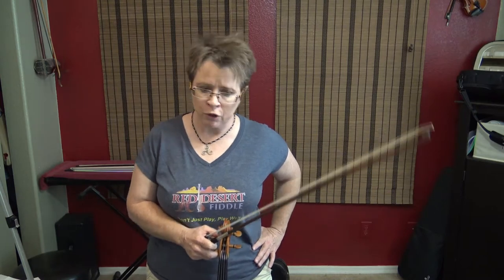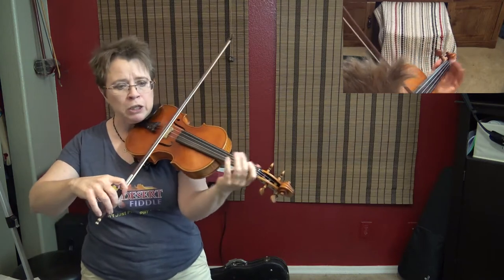Finn Jenta (traditional Norwegian Waltz)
The Waltz Project: This traditional Norwegian waltz is in G minor, and can be found in "The Waltz Book", volume 1.  Be sure to comment on your favorite waltzes, and I will polish and perform the most popular ones with my guitar player!

Find out about all my online offerings at these links:
• Suzuki Book 1 for total violin beginners: